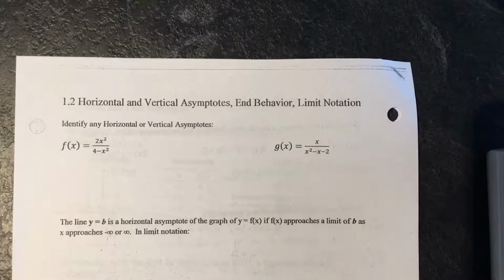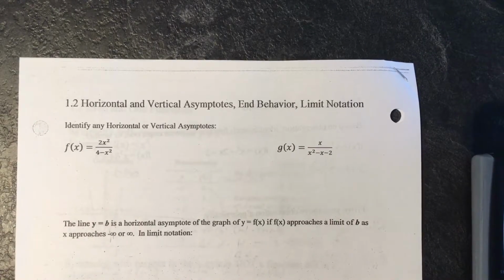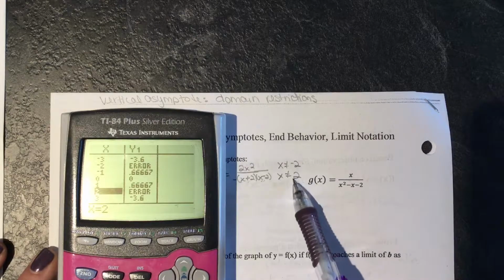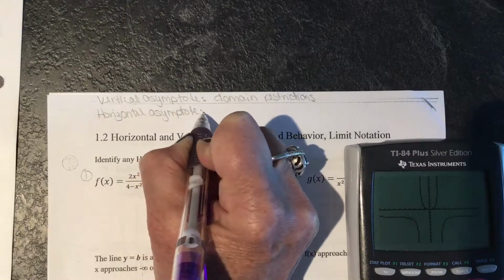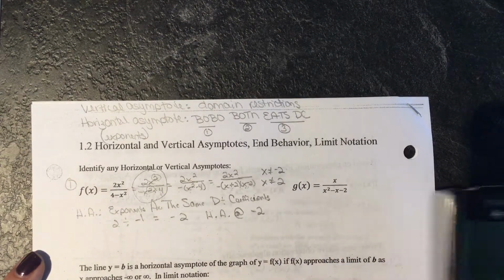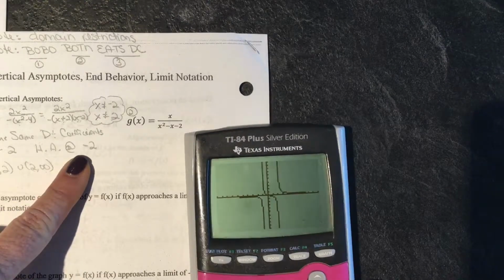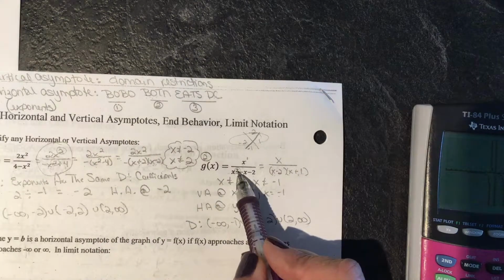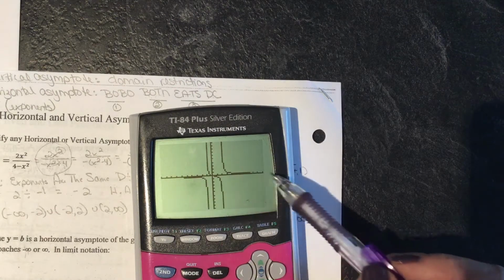Pre-Calc | 1.2 vert & horiz asymptotes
BOBO BOTN EATS DC